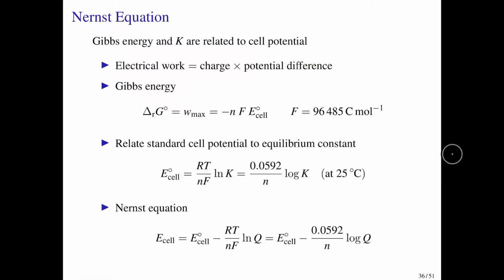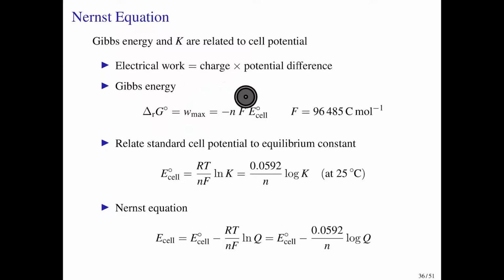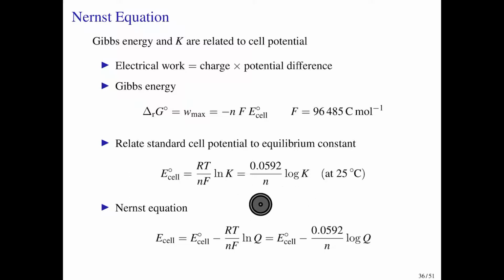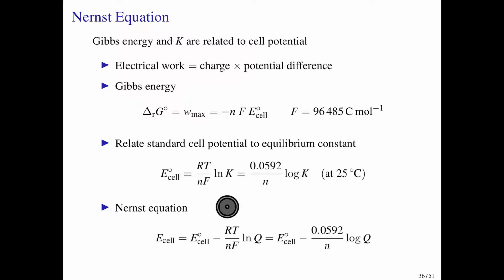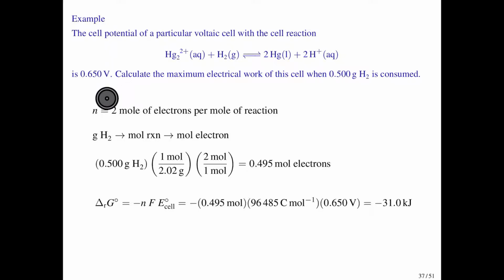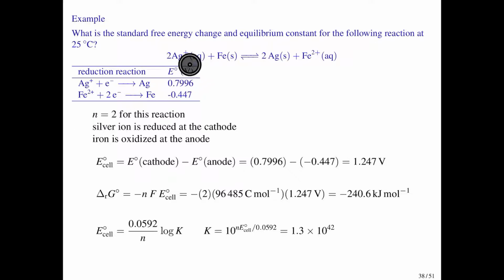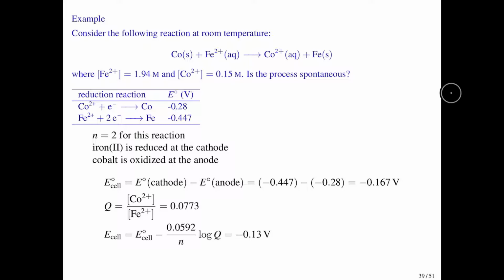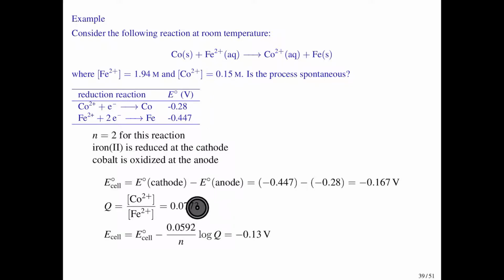Electrochem-04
Nernst equation